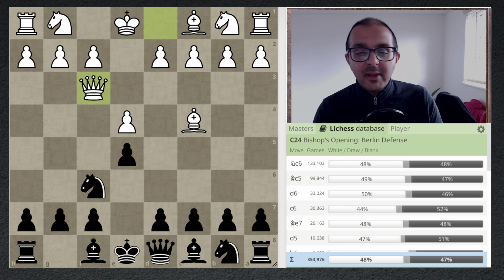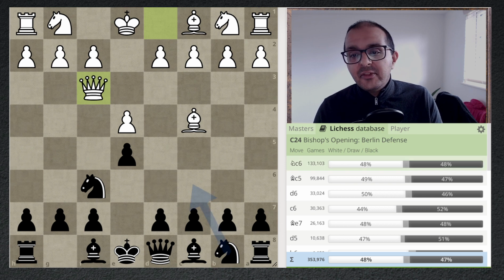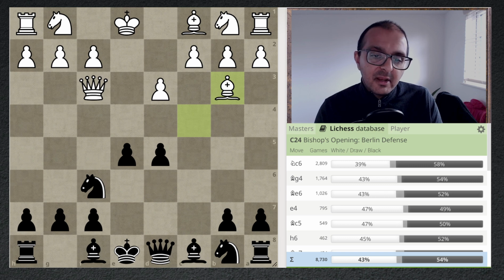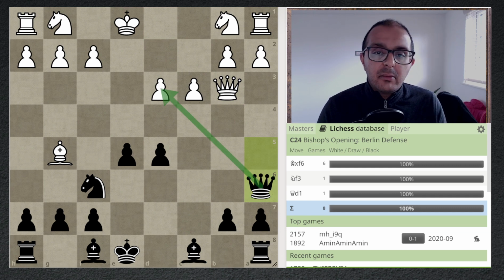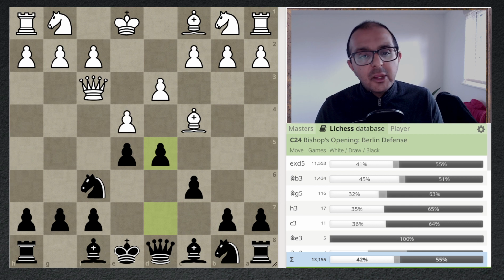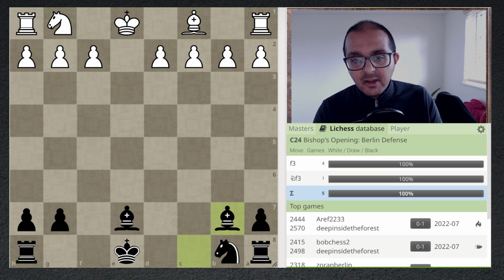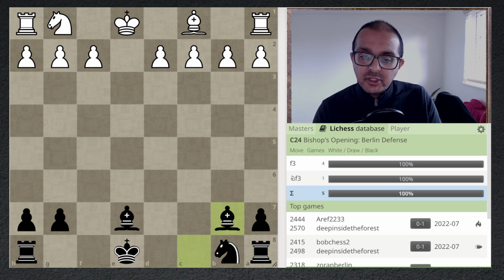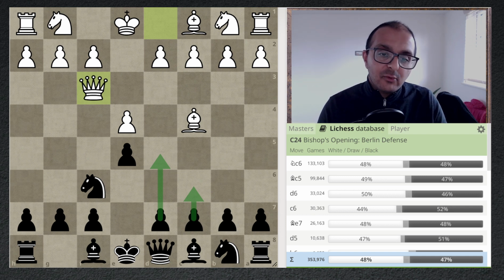Crush Qf3/Bc4 Openings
Talking about the line:
1. e4 e5 2. Bc4 Nf6 3. Qf3

Hero Image Credit:
Photo by Possessed Photography